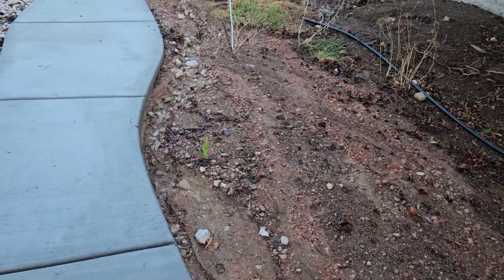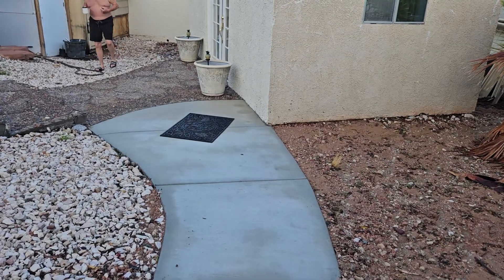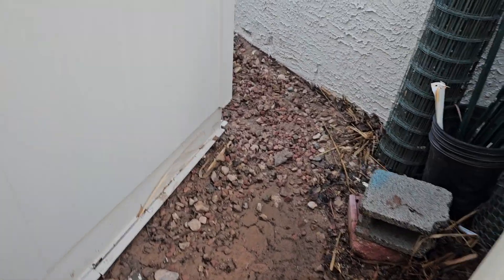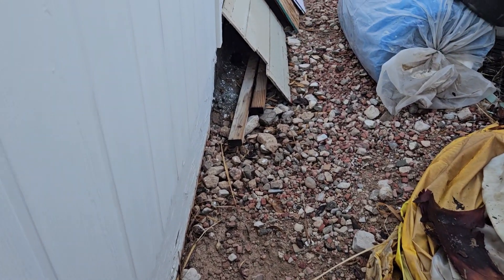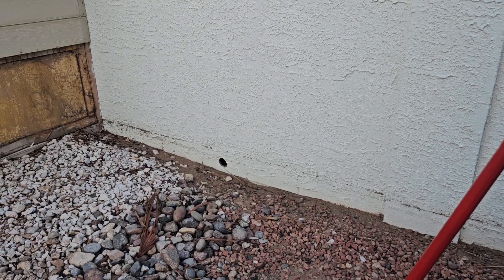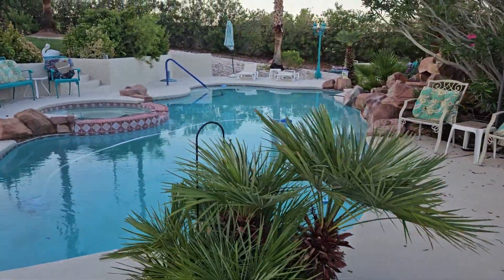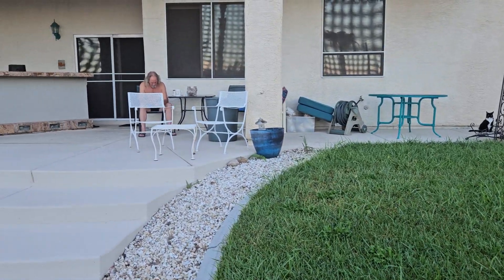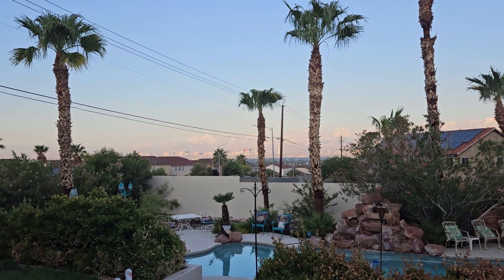2023 Monsoon at Shangri-la the aftermath.